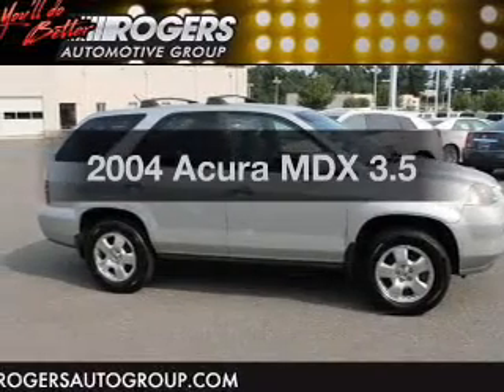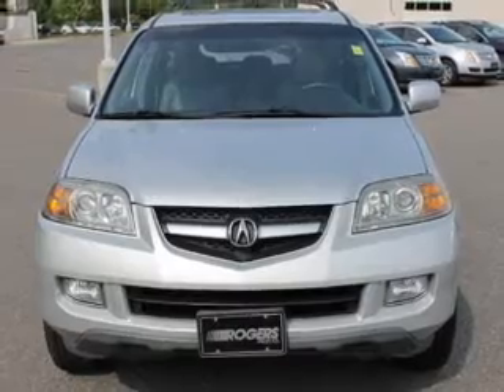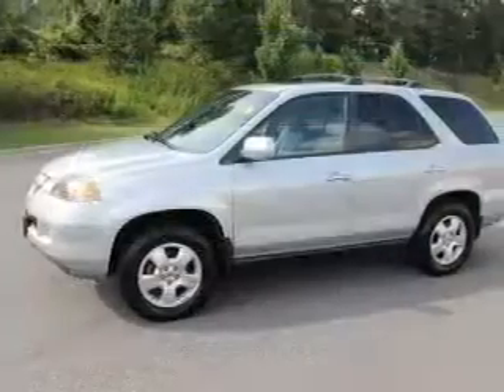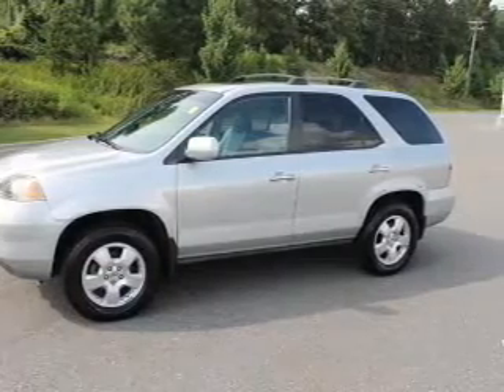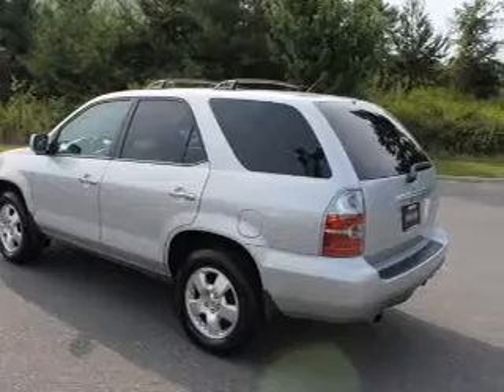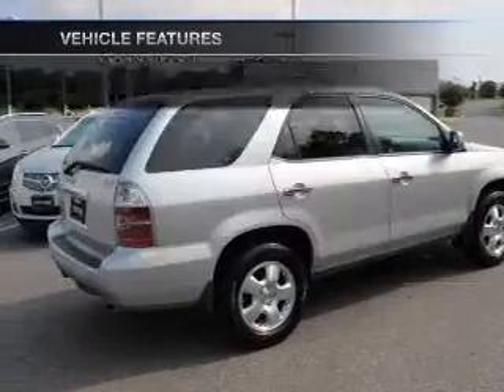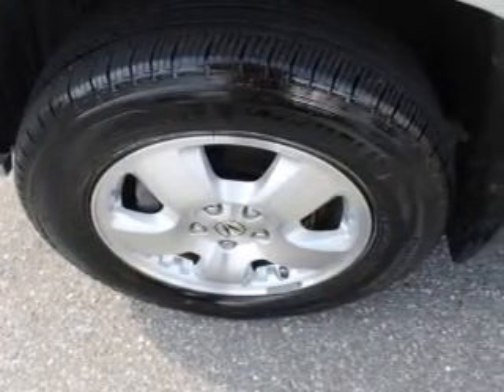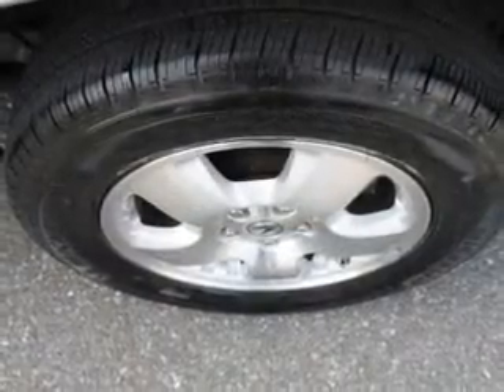2004 Acura MDX - Shelby NC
Year: 2004
Make: Acura
Model: MDX
Trim: 3.5
Engine: 3.5 liter 6 cylinder 24 valve
Transmission: 5-Speed Automatic
Color: Starlight Silver Metallic
Mileage: 84928
Address:
4423 E. Dixon Blvd